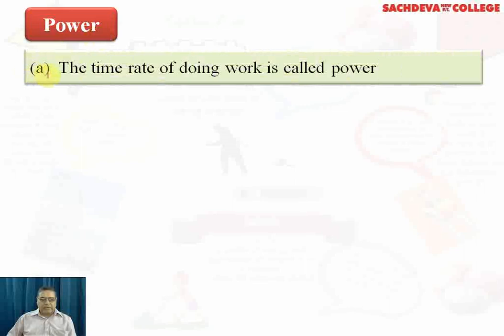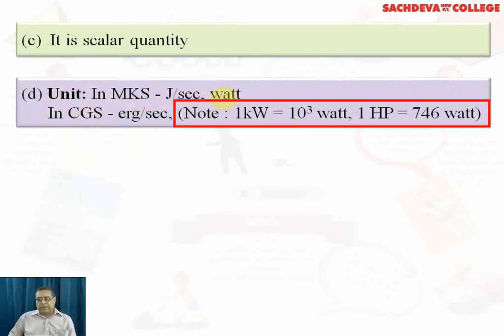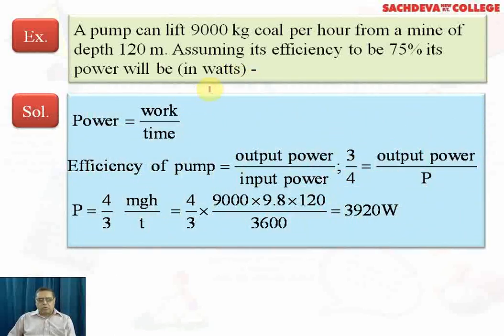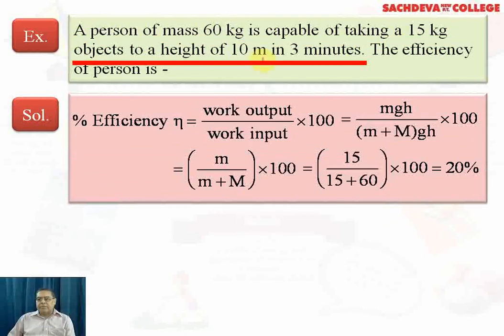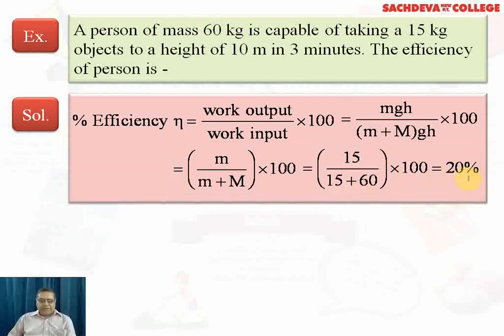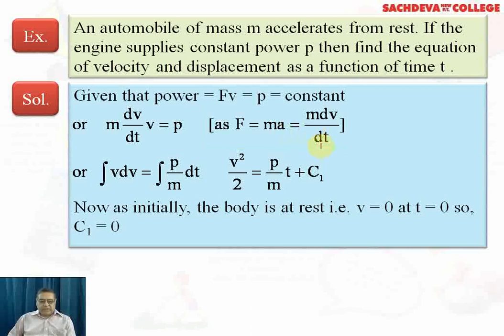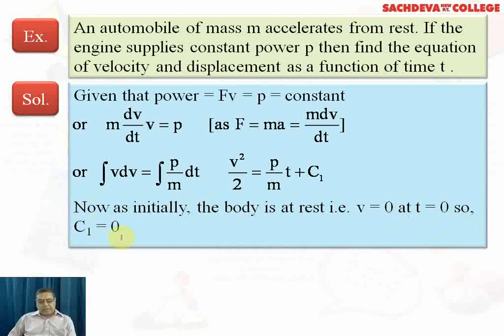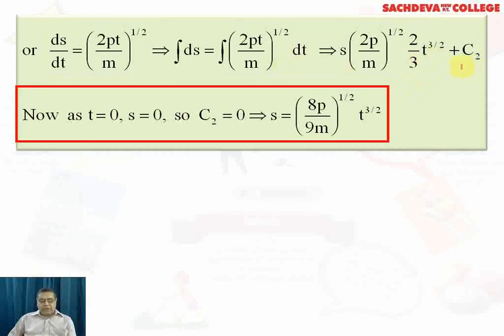Unit-6 Work,Energy and Power - Lecture - 8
Know about power topic in this lecture.

Class 11th